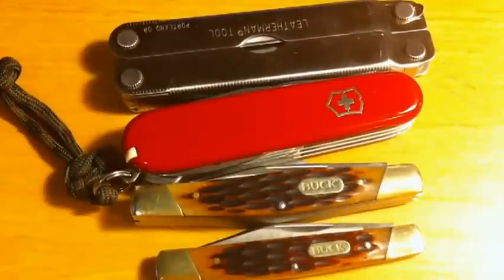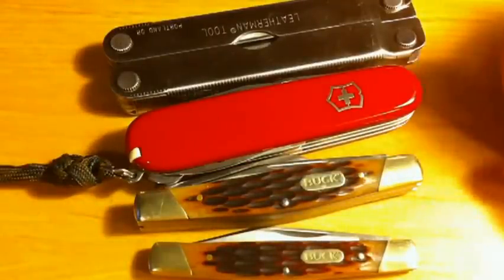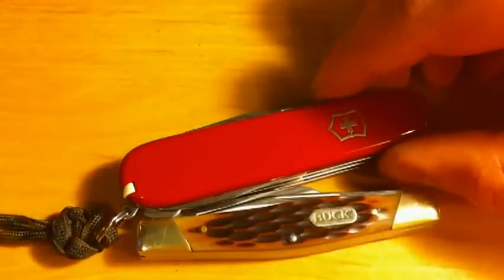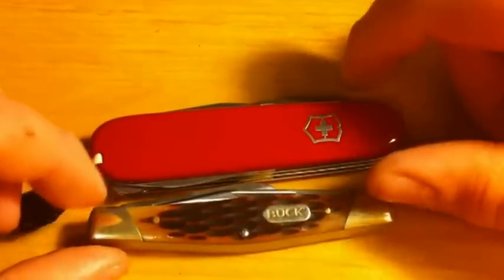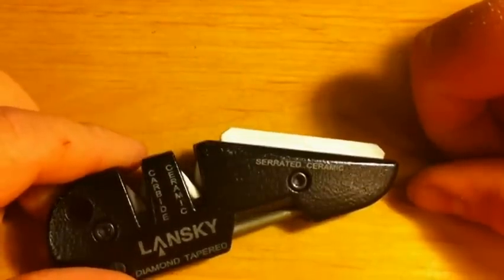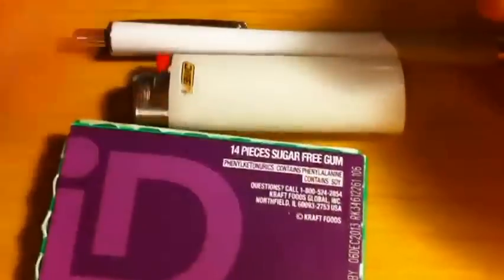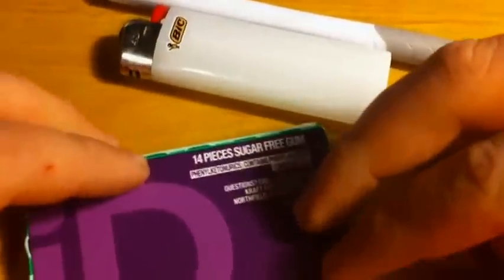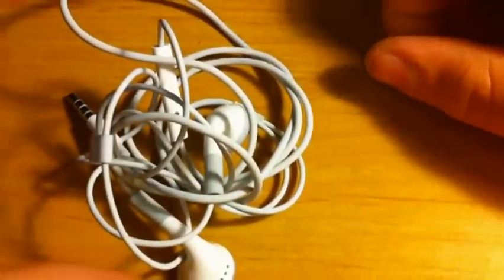BudgetEDCr's EDC!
A quick look at my EDC setup with some random off topic ranting.